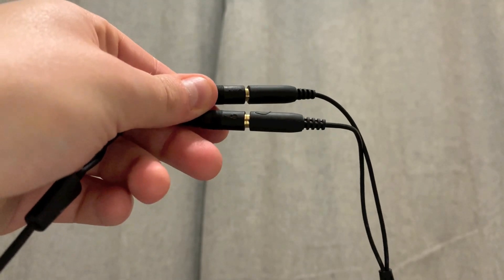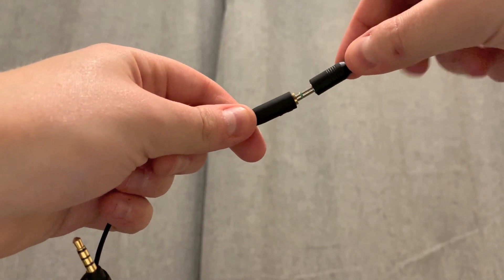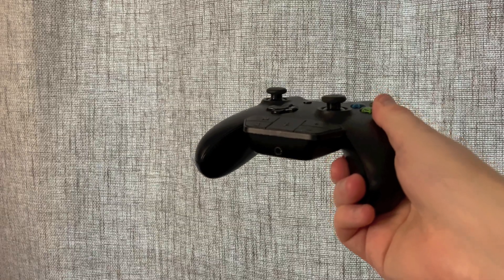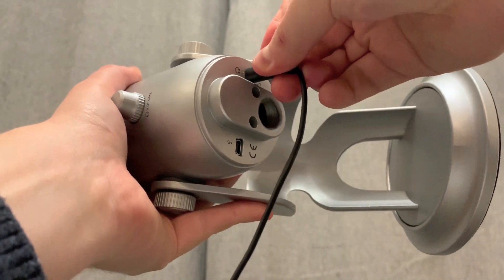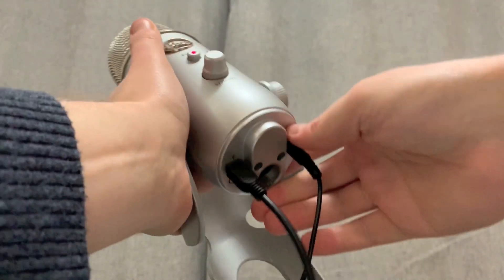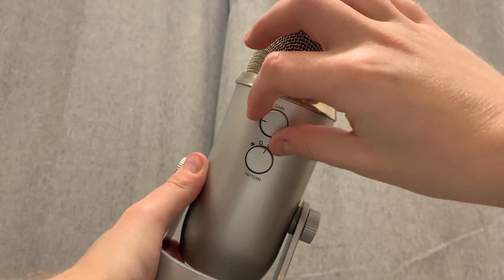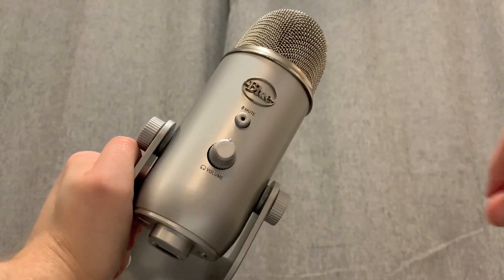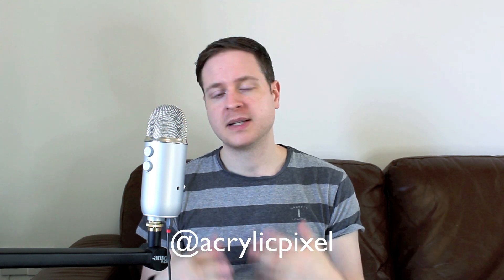How to connect a USB Microphone and Webcam to Stream on Xbox One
In this video I show what equipment you need and how to set up a USB microphone and webcam to stream on the Xbox One. I go over my process and show what steps to take. I use a Blue Yeti USB Mic a very basic action cam but any USB webcam will work as long as it's plug in and play. The standard Microsoft controller headphone jack adapter, some headphones that have a microphone adapter, it's got a 3.5ml jack with 3 stripes on for the mic. If the headphones don't have an adapter included then you can buy one. a spare 3.5ml jack cable male to female and some micro usb cables. One for the USB mic power and one for the webcam/action cam power and signal. Note if you want to do this on a PlayStation then you will need to use the PlayStation webcam only. 3rd party webcams don't work on PlayStation but they do on Xbox